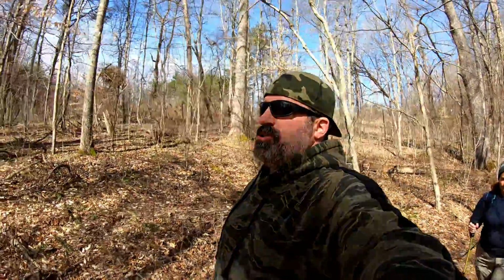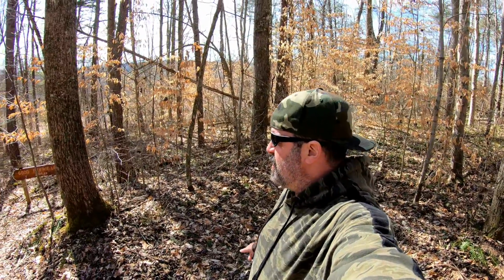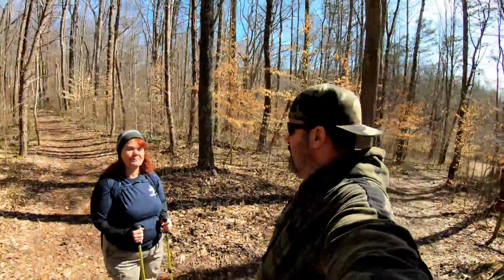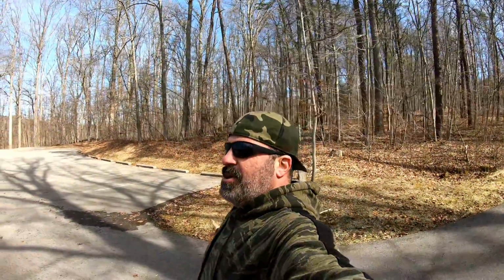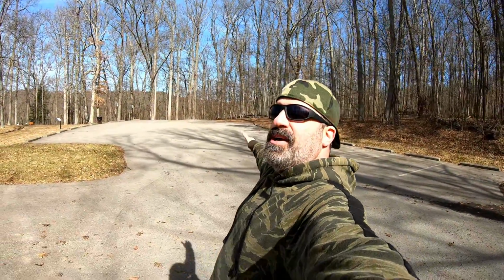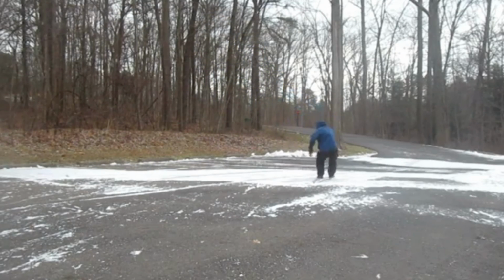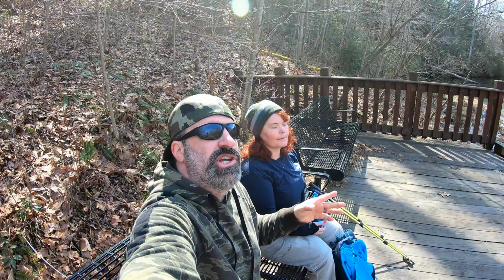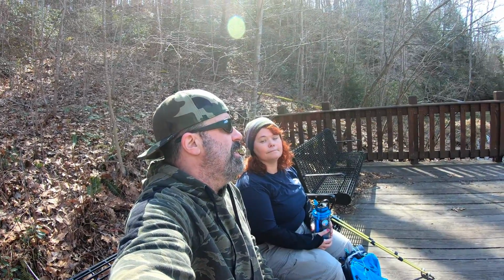Clear Creek Metro Park - Clear creek metro park loop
3f ul gear rain skirt
3f ul gear rucksack (camera bag)
rocket pure foot balm
missys trekking poles
tonys trekking poles
chaffing powder gel

ourworld_outdoors